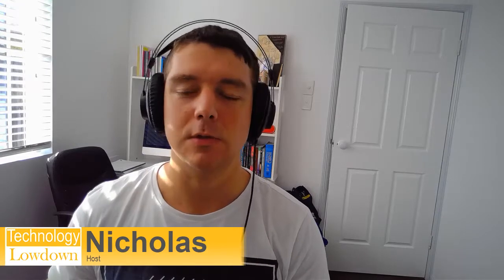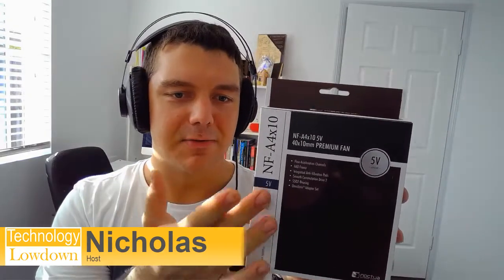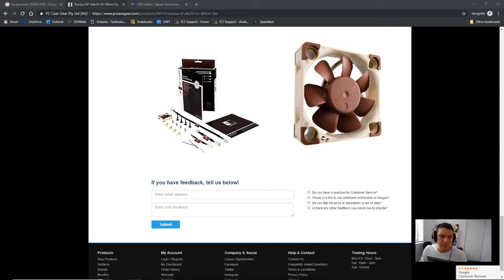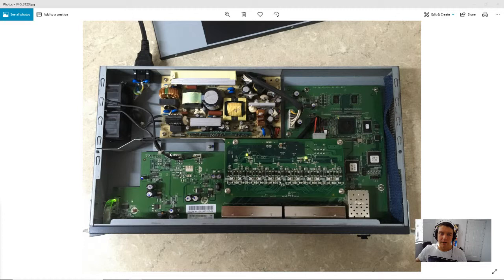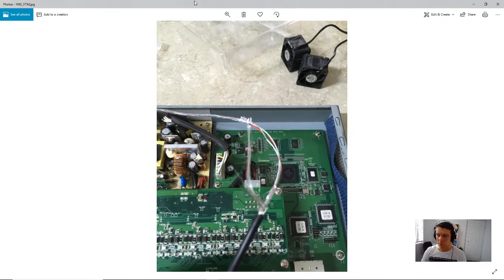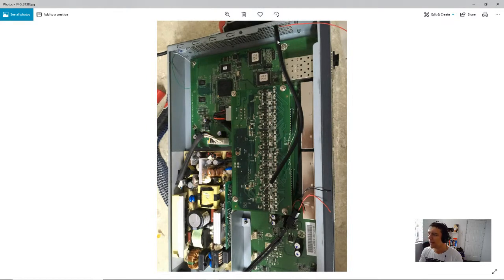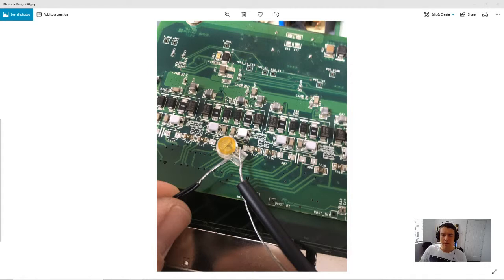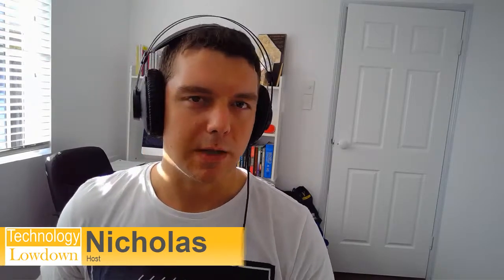Network Switch Fan Upgrade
In this video I upgrade the fans in a HP ProCurve 2520G-PoE Switch to silent NF-A40mm x 10mm FLX - Noctua.

Need an Internet Connection in Australia?  Looking to get connected to the NBN? Looking for great prices and local support?

Signup to Aussie Broadband with code "2124279" and receive $50AUD credit

Mention my name to sign-up.